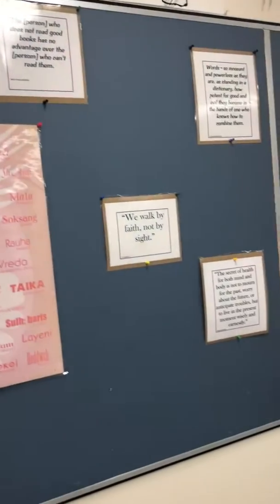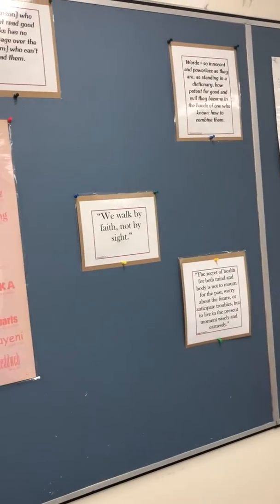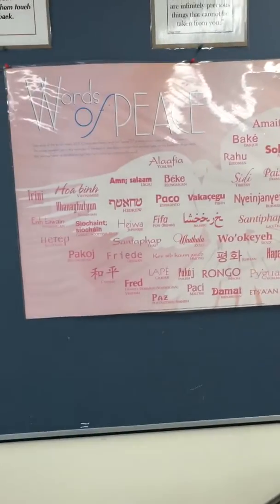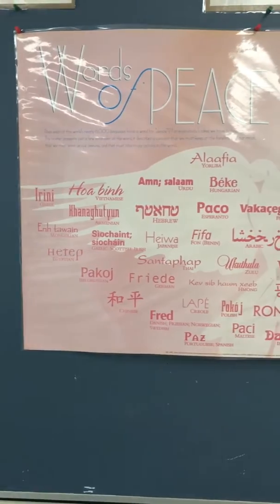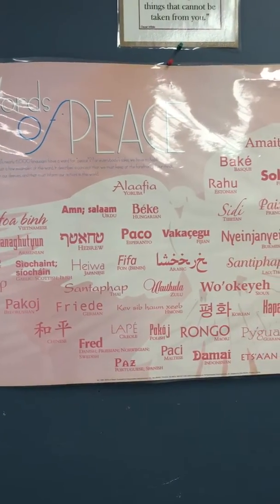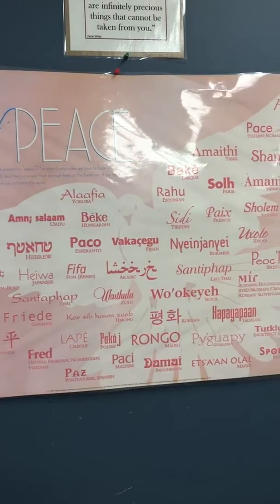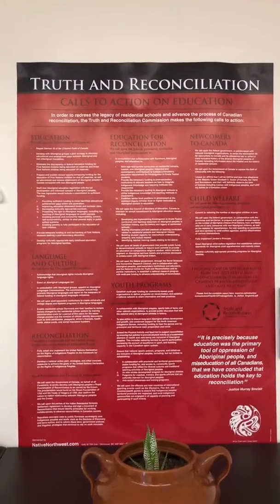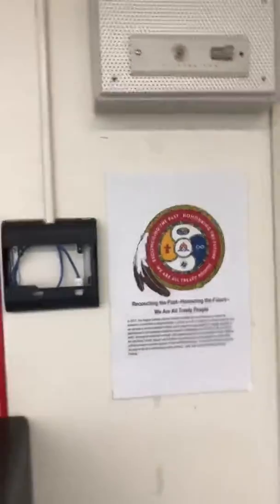Virtual Classroom Tour